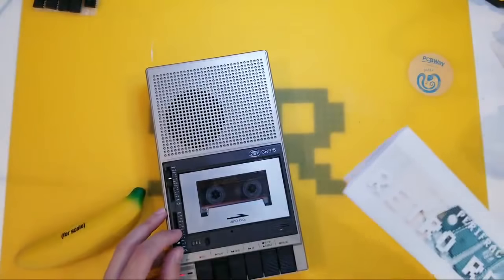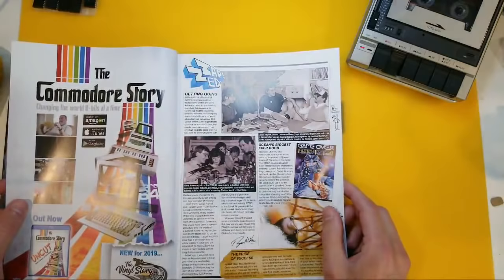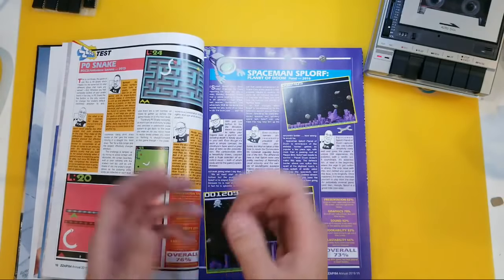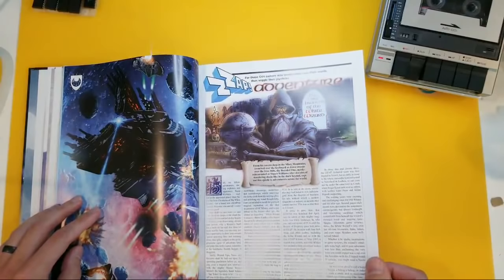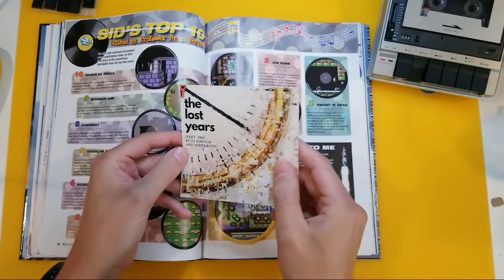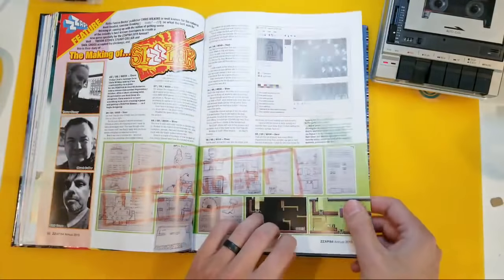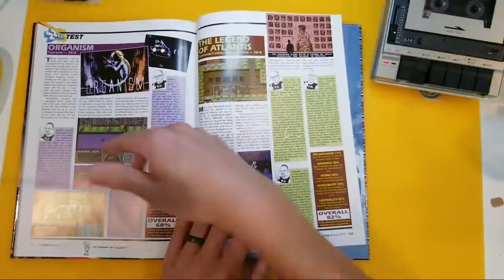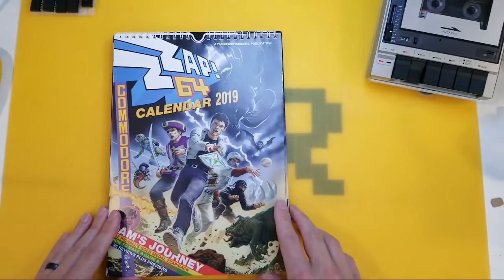Live: 2019 Zzap! 64 Annual - USA Unboxing (cover spoiler at end)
ЯRECIPE INGREDIENTS:
🕹 My soldering iron: 🇺🇸
🕹 My lead solder: 🇺🇸
🕹 Manual solder sucker: 🇺🇸

🍟 ON TODAY'S MENU: Let's open the US release of the brand new (retro?) 2019 Zzap! 64 Annual!

😴 ASMR: I'm chuffed to have received comments saying my videos are good for inducing 'Autonomous Sensory Meridian Response'. Feel free to use my videos for this purpose!